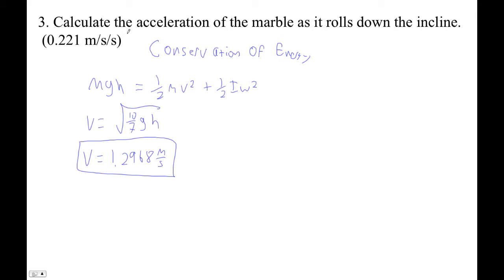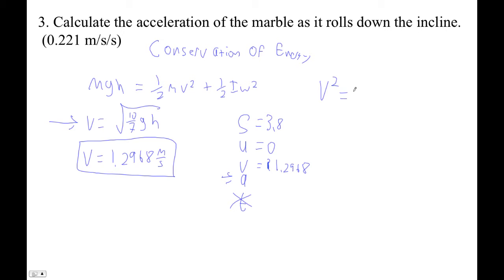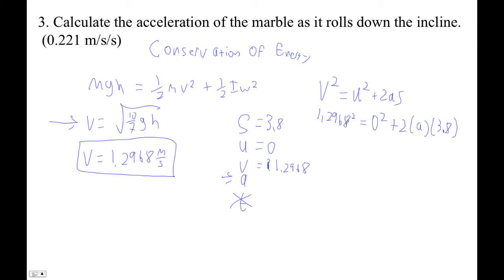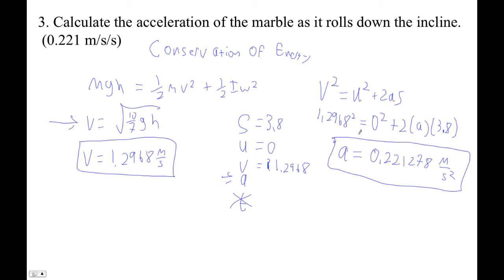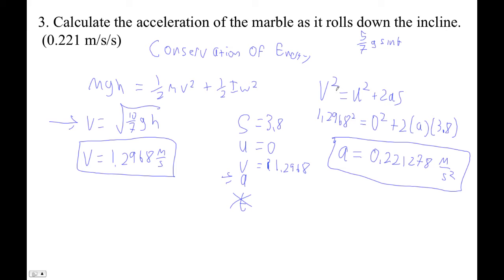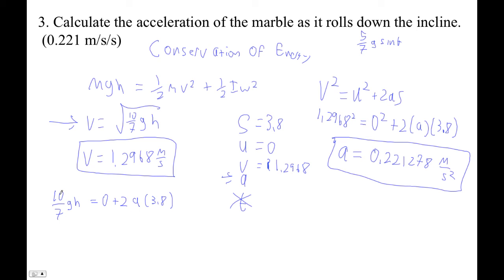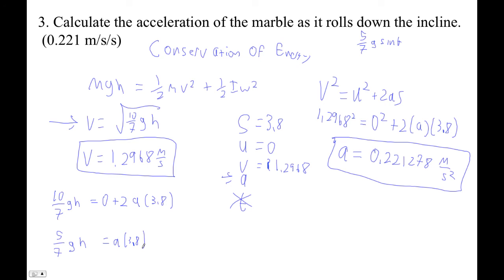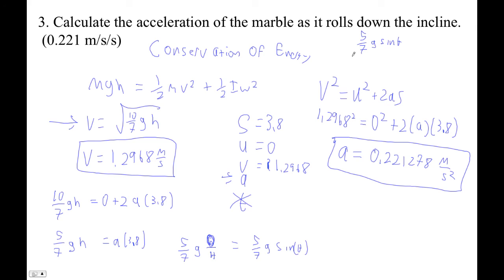HTPIB08 FA8 3 #3 Energy